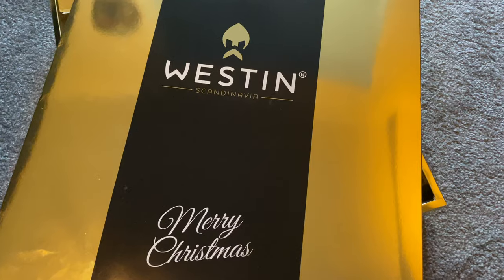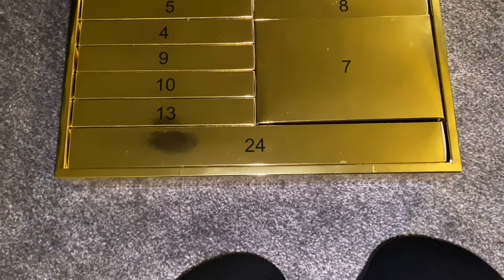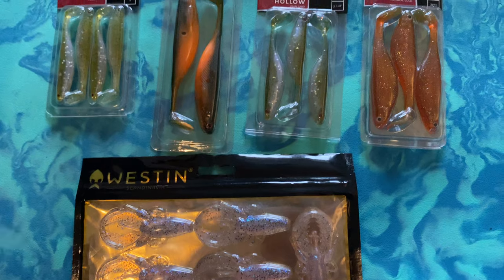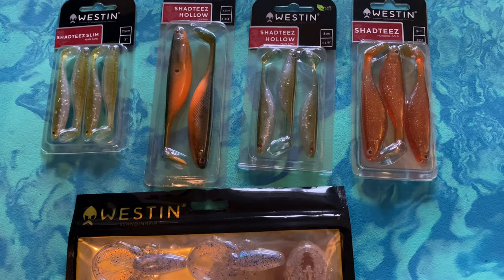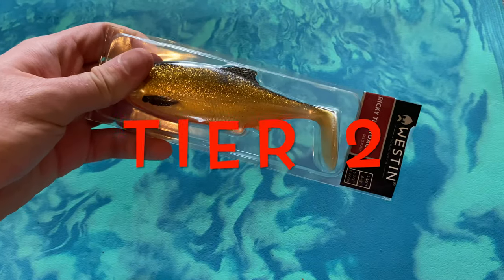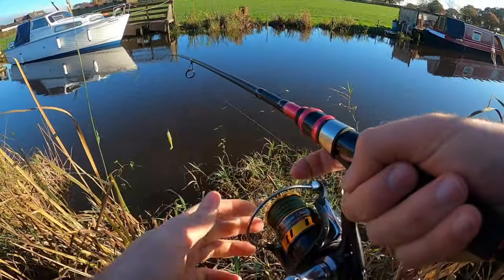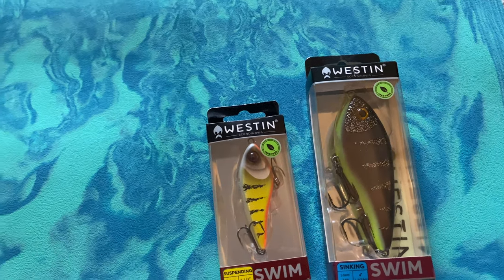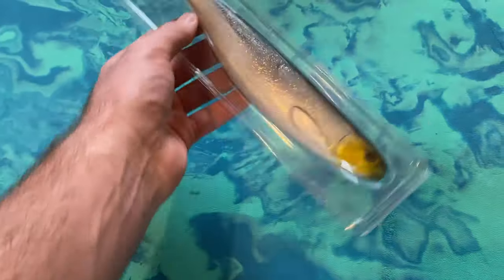Westin Lure Fishing ADVENT CALENDAR - Contents and Review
A look into the 2021 Westin lure fishing Advent calendar worth £135! It includes crank baits, softbaits, shads, topwater lures and much more! This review assigns the presents into tiers and we take a look at every single thing in the box. There's some really cool really imaginative lures in the mix including some all time classics for pike and perch fishing, and some new innovative designs from Westin.

At the end of the video I'll be answering the question "is it worth the money?" Really hope you guys enjoy this one. I know the contents slowed down a bit on the channel recently, just been taking a bit of time off over Christmas to spend time with family! Will be back up and running to full speed soon but now the winter months are coming be prepared for some different styles and types of videos!